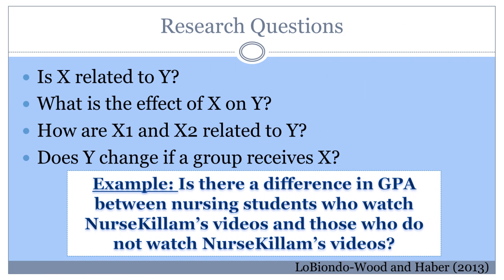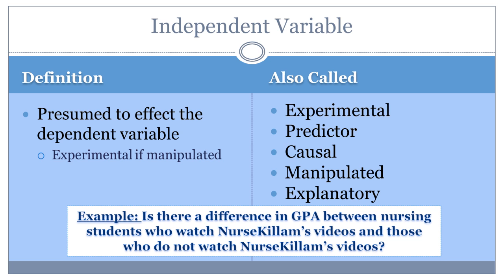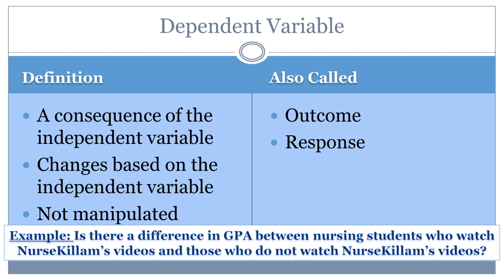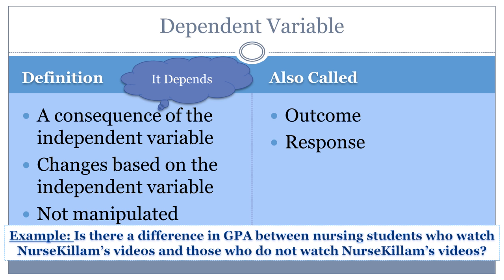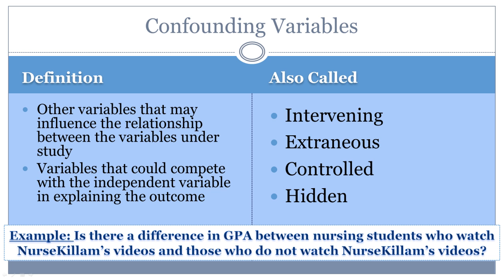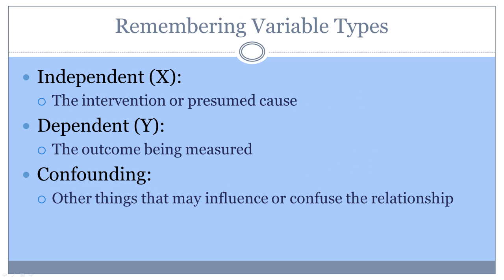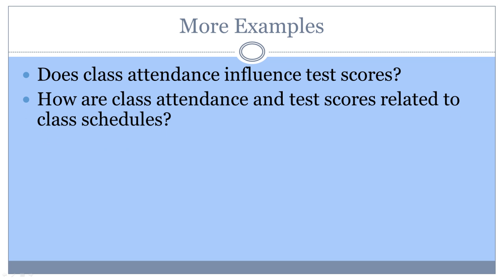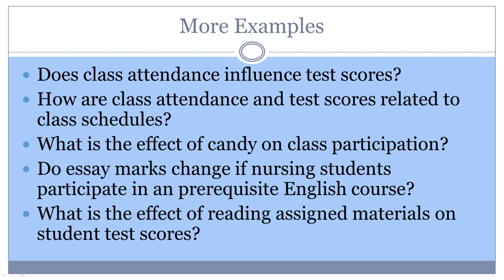Independent, Dependent and Confounding Variables in Quantitative Research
Research questions should clearly identify the variables under study. In the above examples X symbolizes the independent variable and Y symbolizes the dependent variable. In this video we are going to examine the question "Is there a difference in GPA between nursing students who watch NurseKillam's videos and those who do not watch NurseKillam's videos?"
The independent variable is the one that researchers think will have an effect on the dependent variable or variables under study. If the study is experimental the researcher will manipulate this variable. This manipulation means that the researchers will cause the variable to happen in a group of people. For example, if we used our question for an experimental study the researcher would show NurseKillam's videos to one group of students while ensuring that the other group of students did not see them.

If the study is non-experimental the variable is assumed to happen naturally before or during the study. Instead of making some students watch the videos the researchers would measure or observe if the videos were watched. One way to do this would be to survey students to see if they had watched the videos.
Like the name suggests, the dependent variable is assumed to be a result of or change based on the presence, absence or magnitude of the independent variable. One way to remember this relationship is that the outcome of the dependent variable depends on the independent variable. The question is worded in a way that identifies the variables to be studied.
In our example the two variables are GPA and watching NurseKillam's videos. It would not make sense for an increased GPA to cause students to watch the videos. However, watching the videos may cause an increase a student's GPA. Therefore, the dependent variable in our example is the GPA. The one that is assumed to cause the change in the GPA is the independent variable.
Even though a higher GPA may be assumed to be a result of watching NurseKillam's videos a causal relationship between the two variables cannot necessarily be proven. Instead, a relationship can be identified but awareness of other factors needs to be discussed. When examining the relationship between the independent and dependent variables researchers must also be aware of and control for as many confounding variables as possible.
Confounding variables include anything that may confuse or confound the relationship that is being examined. It is because of confounding variables that non-experimental research cannot prove cause and effect relationships. Researchers also need to be careful not to claim cause and effect relationships too easily in experimental research because of these confounding variables. In experimental research an attempt is made to control as many confounding variables as possible.

In our example question, what things other than watching NurseKillam's videos may cause an increased GPA? Anything other than the independent variable that could have caused the student's GPA to increase would be a confounding variable.
To remember what these types of variables are and how to identify them think about relationships. The dependent variable is the one that depends on something and is expected to change. Independent variables, like independent people do not rely on others. Anything that may confuse this relationship is confounding.
There are a couple of messages I want you to take from this example: 1) Please note that research questions may include many variables -- not just one independent and one dependent variable. 2) whether a particular variable like class attendance is independent or dependent may change depending on the role it plays in any given study.